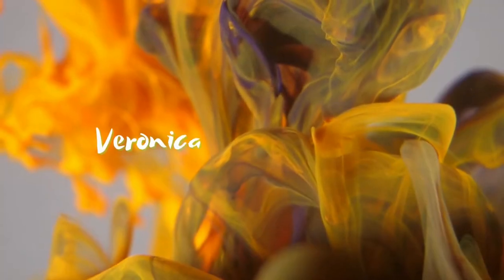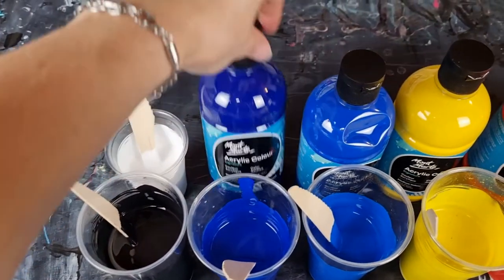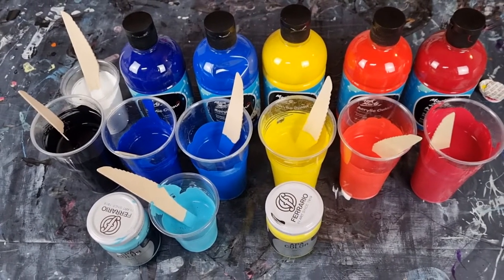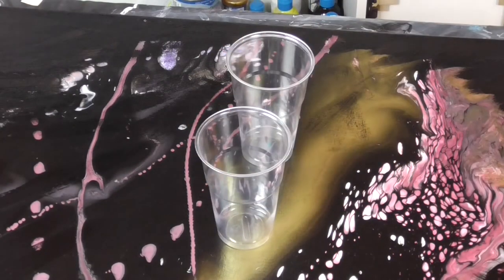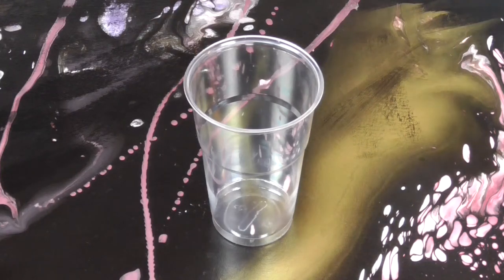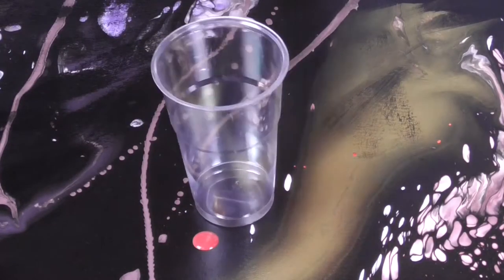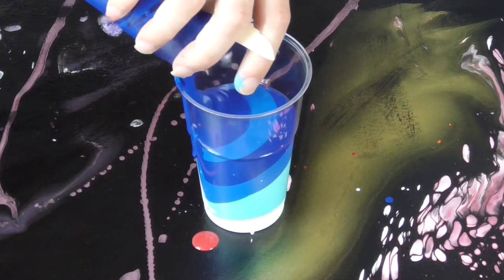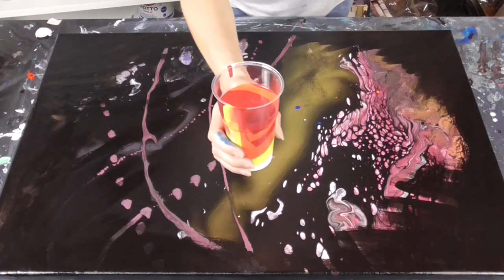#139 Big DOUBLE Ring Pour Painting _ Fluid Art For Beginners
Big double ring pour painting!! Hello my dear fellow artists! Today I'm doing a double ring pour painting on a 50x70cm canvas, using reds and blues to create a wonderful contrast.
This technique gives so great results and it's quite easy also for beginners!

🛒Link Amazon

- Max Meyer Fiss'Up
- Amsterdam: Bianco
- Mont Marte Acrylics SET
- Ferrario Apa Color: lemon yellow
- Push Pins

🎇PRODOTTI CONSIGLIATI!🎇

- Satin enamel Max Meyer
- Satin enamel Herbol
- Spin Table
- Vallejo Polyurethane
- Max Mayer Fiss'Up